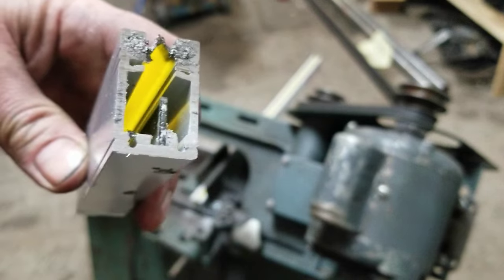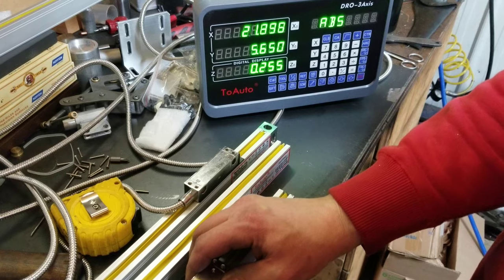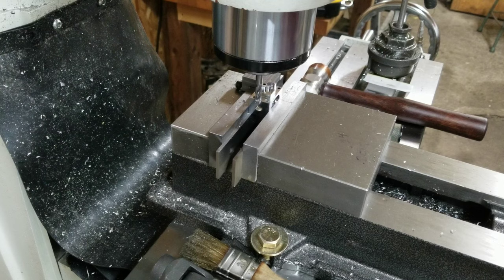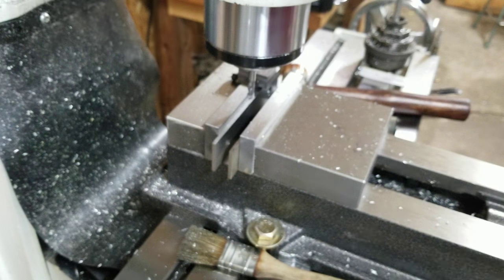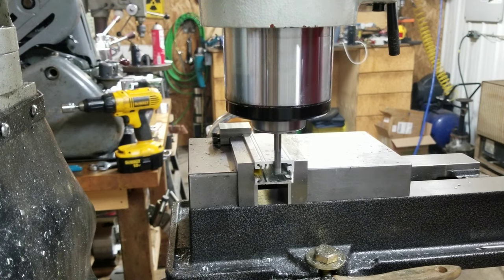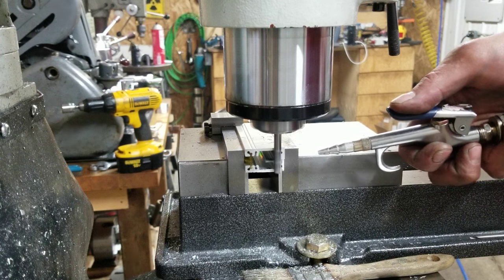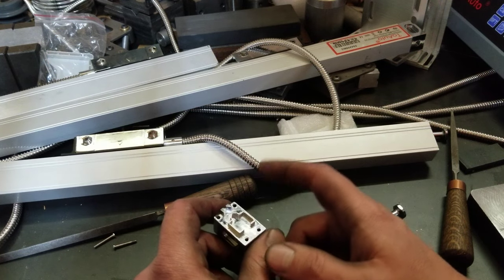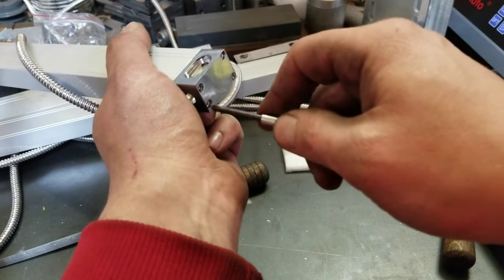Cutting Glass Scales for My New Digital Readout!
Got a new Digital Readout for the mill! Expect updates of mid to low quality. I'm currenty coping with the loss of my best friend (of the furry, four legged variety) and just trying to stay busy.